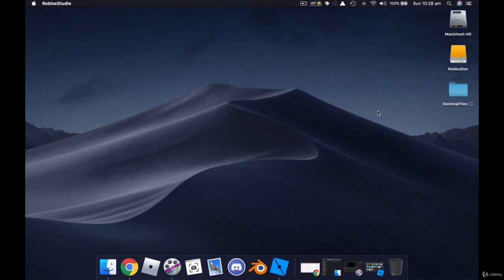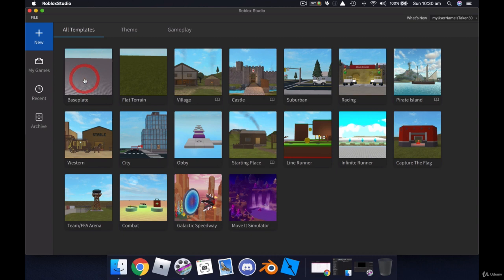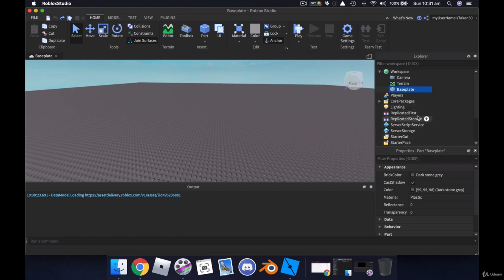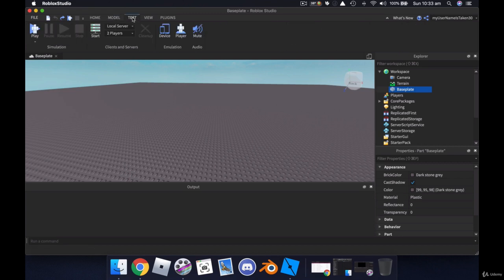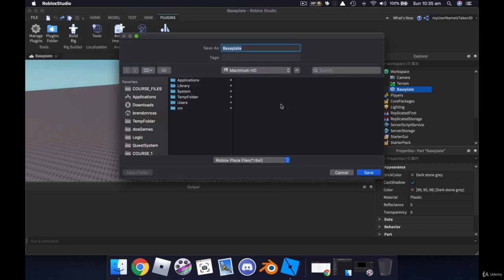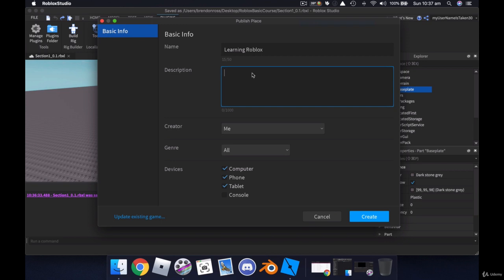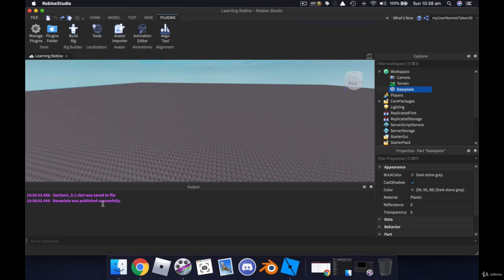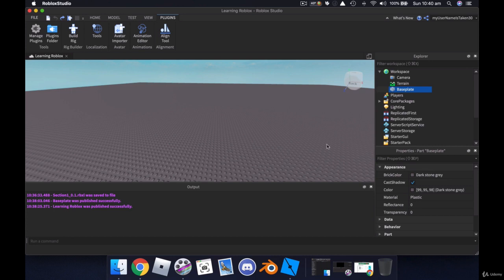Code Games in Roblox Studio 0102 Studio Interface, Saving And Publishing